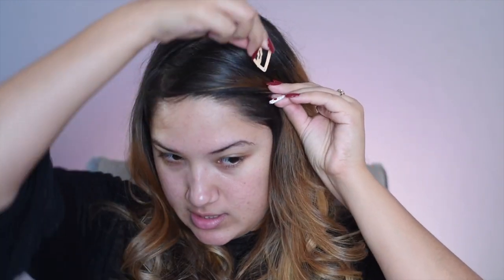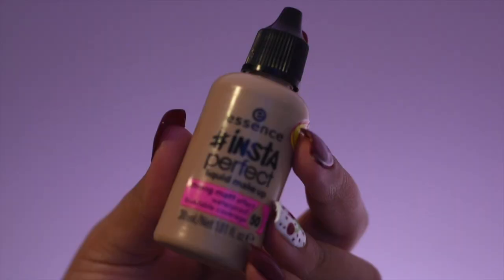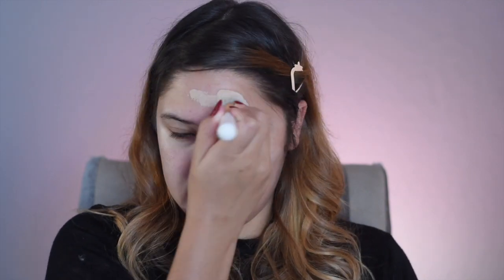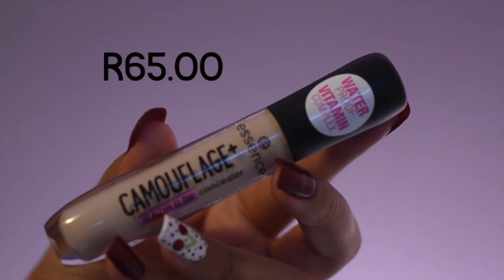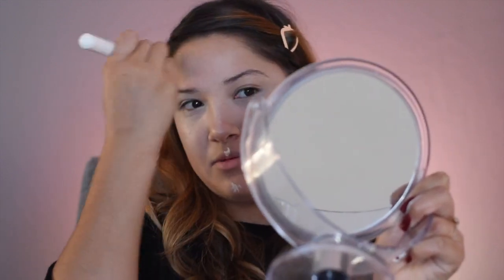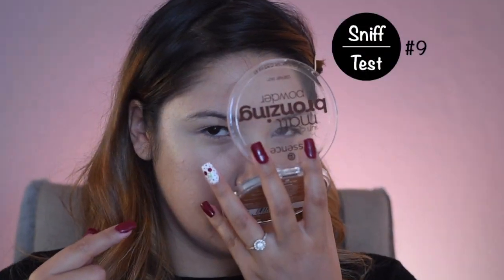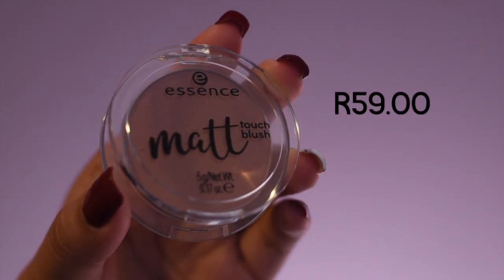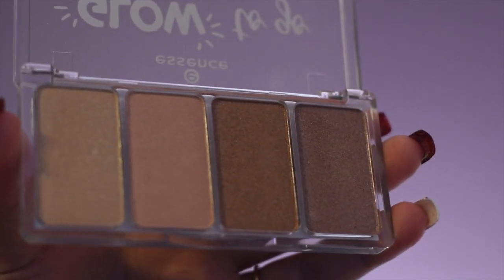ESSENCE INSTA PERFECT FOUNDATION AND SKIN PRODUCT REVIEW!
TESTING AND REVIEWING Essence insta perfect foundation, a primer, concealer, blush, bronzer AND highlighter!

Did you like these products?
What would you try?